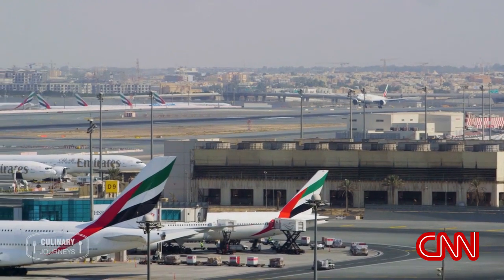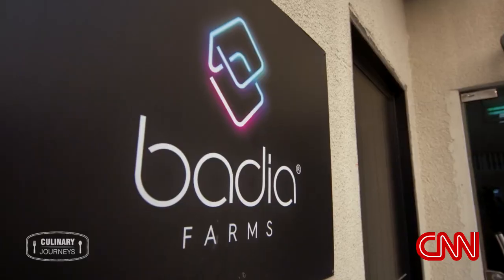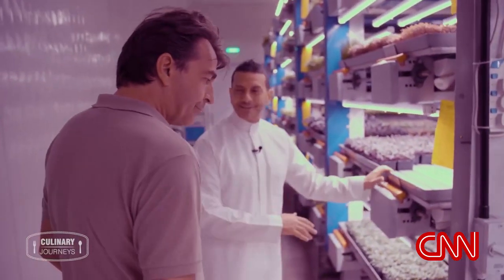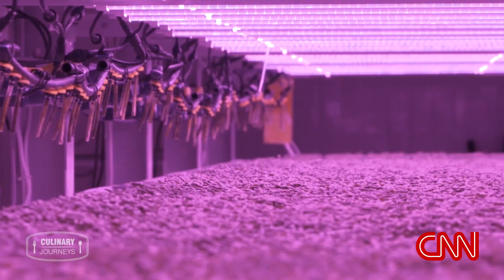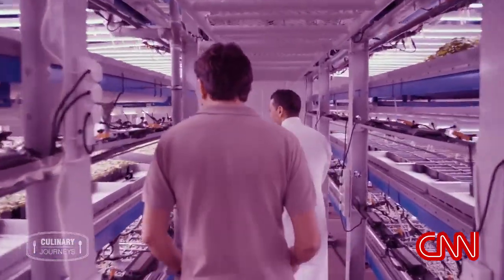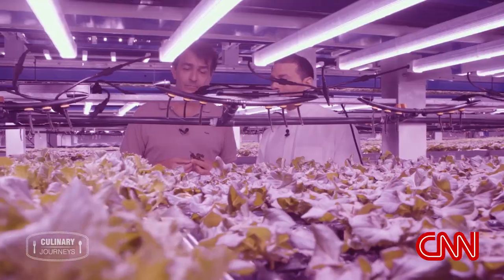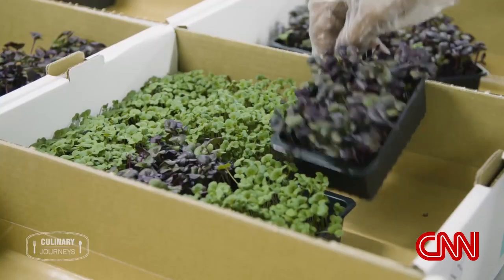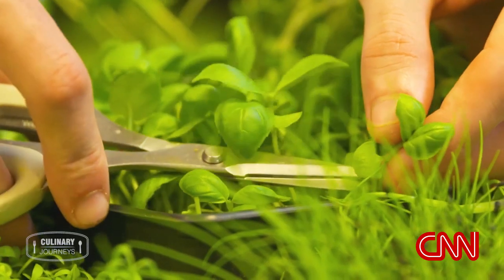CNN Culinary Journeys Dubai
Culinary Journeys travels from Paris to Dubai with three Michelin stars French Chef Yannick Alléno. Source: CNN